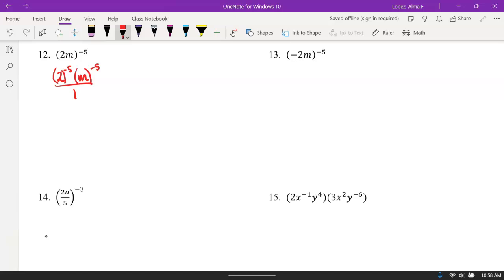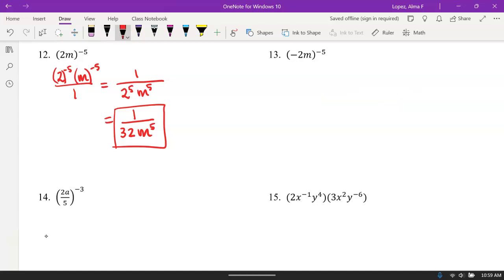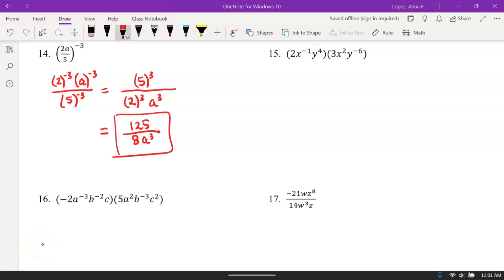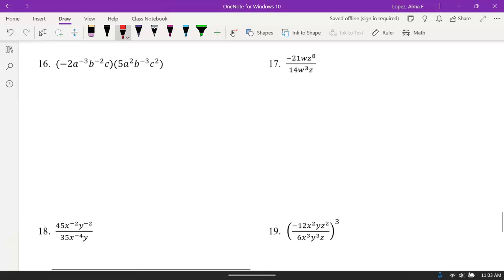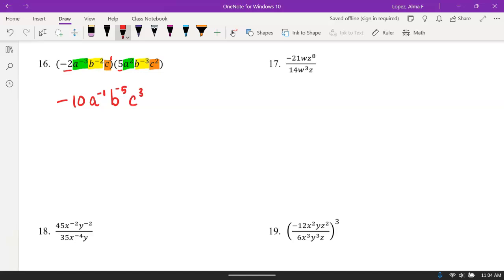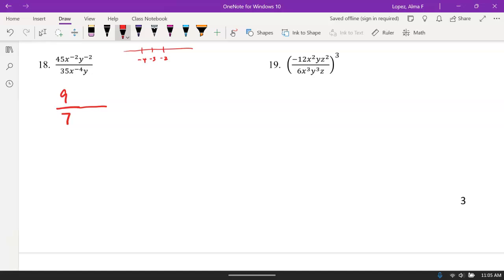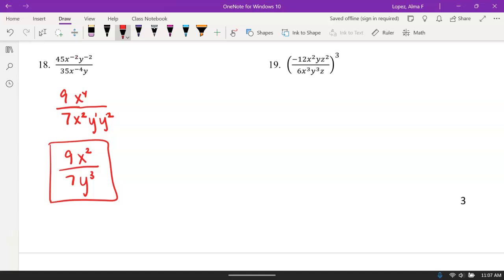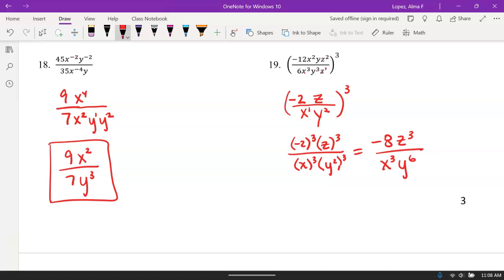Notes 19 Exponents II part 2